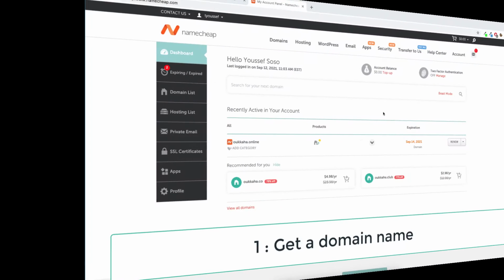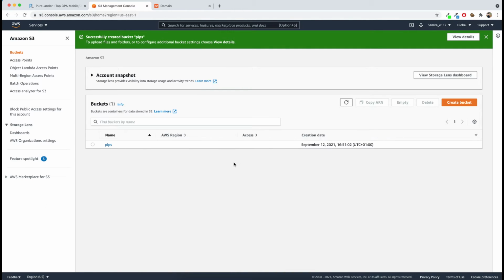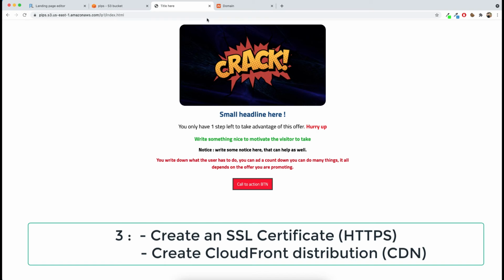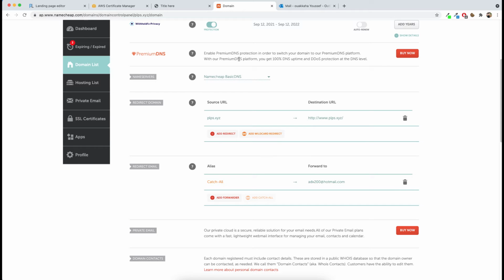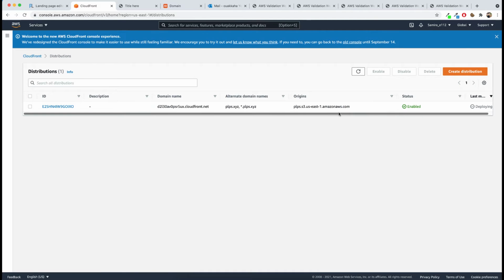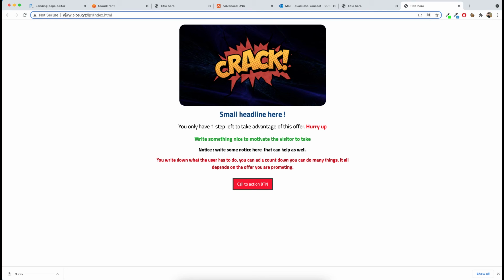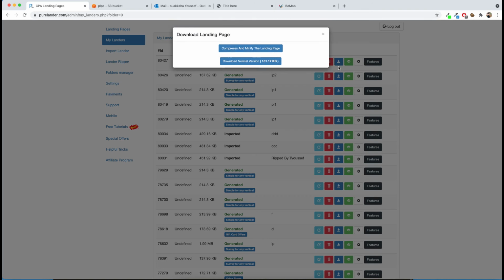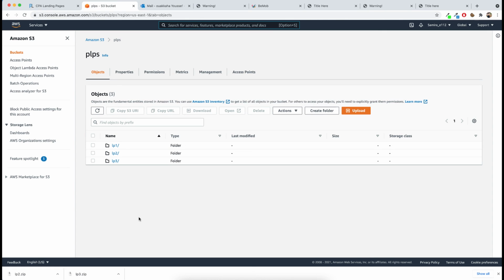Host landing pages on amazon AWS with CDN and HTTPS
in this video tutorial i will explain how to host landing pages on amazon AWS.

Chapters:

00:32 Buy a domain name from namecheap.
01:44 create your amazon AWS bucket and upload your landing pages in it.
05:55 create your SSL certificate (HTTPS), and create you amazon CloudFront distribution (CDN).
12:09 link your domain name with your CloudFront distribution and add HTTPS to your domain name.
14:29 host many landing pages on the same domain name.

i will show you how to link your domain name with amazon aws.
i will show you how to add https to your domain name, because a lot of traffic sources nowadays requires that.
i will show you how add CDN (content delivery network) to your landing pages so we can make it loads faster :).

after watching this video tutorial you will learn how to host landing pages the right way.